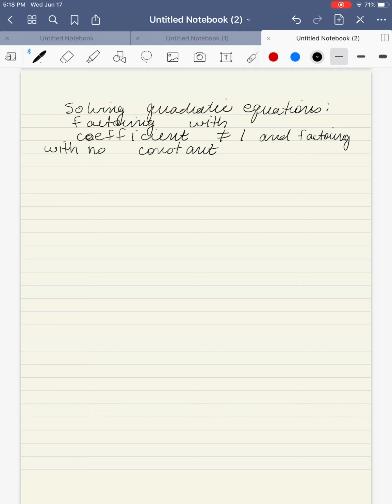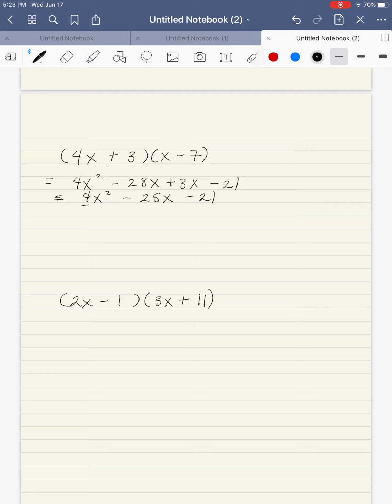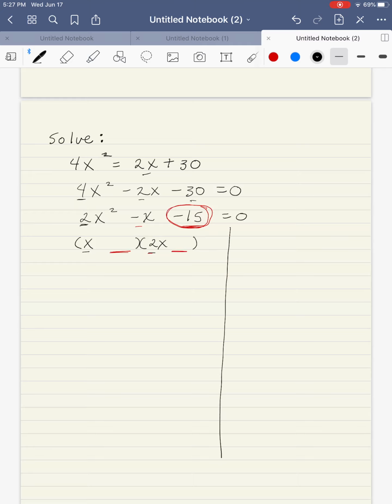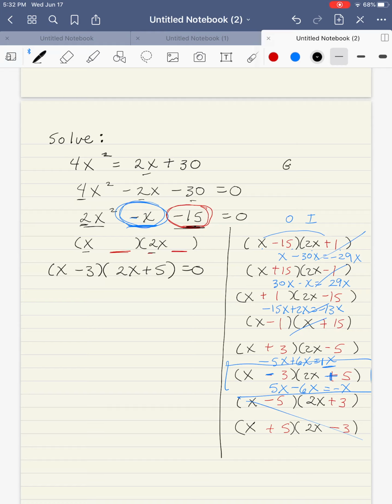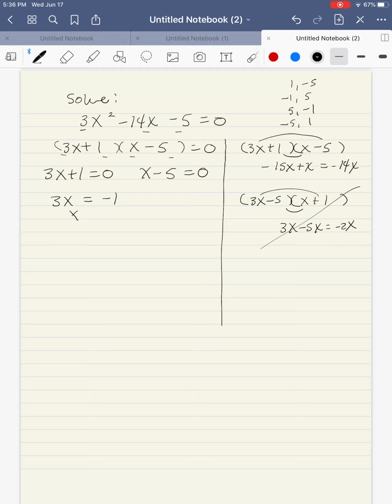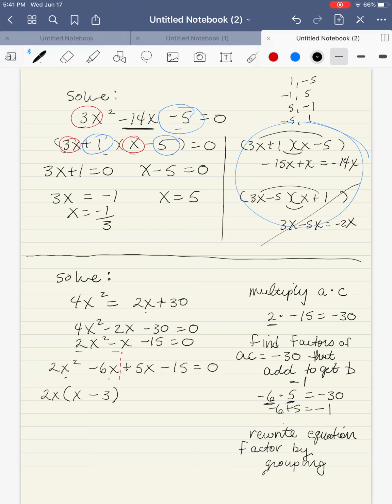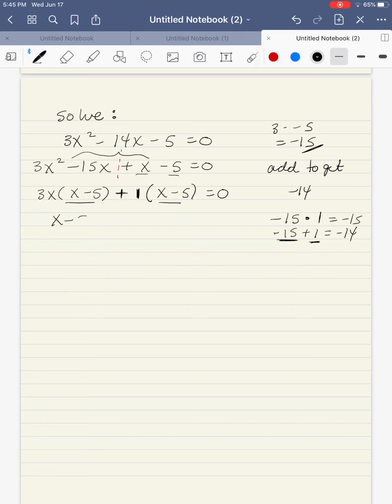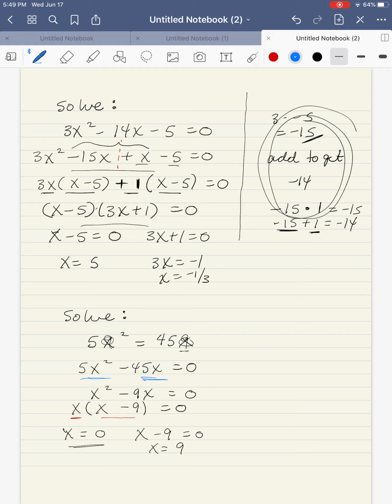Solving quadratic equations: factoring continued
How to factor quadratic equations with an initial coefficient not equal to one and how to factor quadratic equations with no constant.